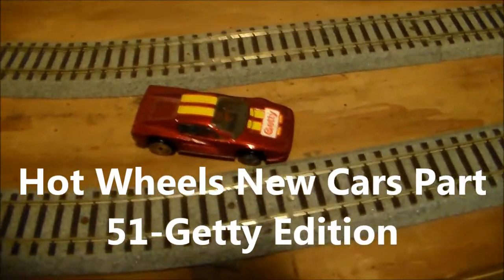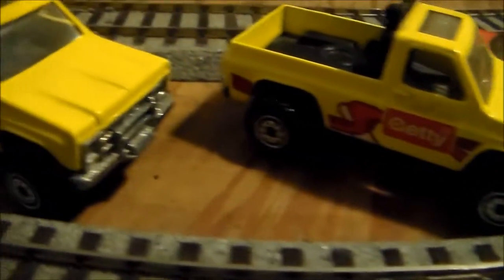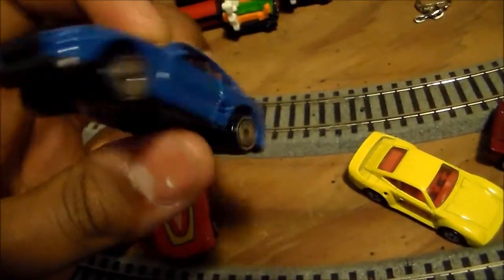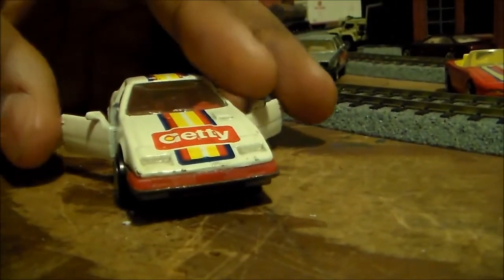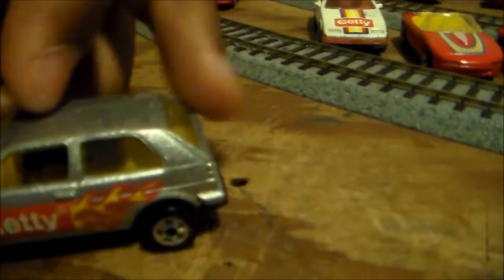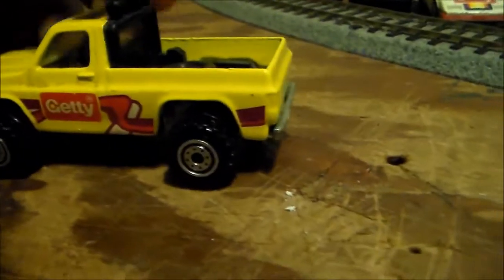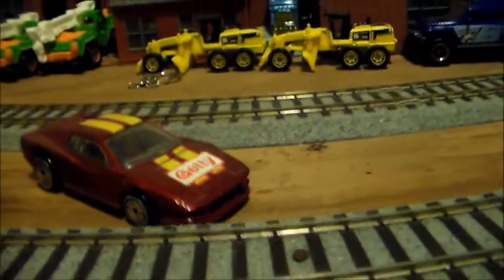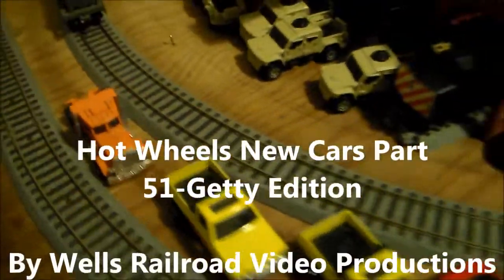Hot Wheels New Cars Part 51-Getty Edition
While I was at Nicholas Smith train last Tuesday I picked up some parts supplies and new trains. if you saw my recent installment of new trains the you'll hear me mention about some hot wheels cars. Well here they are and they are extra cool. In one of my pervious episodes of hot wheels new cars you saw the Getty Ferrari Testarosa (512M). Well now I have the rest of the Getty hot wheels edition cars. I picked up the Getty Porsche 959 twin turbo. Then I got Getty MR2 followed by two Getty Miata's. Next I picked up the Getty 300zx turbo which is my first 300zx in my collection along with the Getty BMW 850I. After that I got the Getty Jetta hatchback followed by two Getty Chevy pickups. Finally I got the matchbox Walt's Peterbilt truck. I was extremely happy to get all of these cars and they are in near mint condition. I hope I can find more from this series as they are unique. I hope you enjoy part 51 of hot wheels new cars.